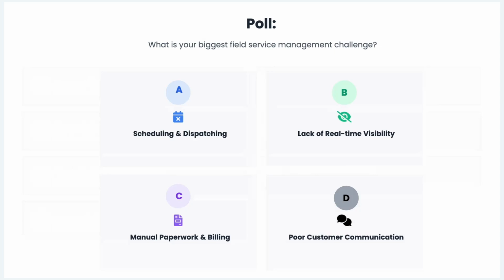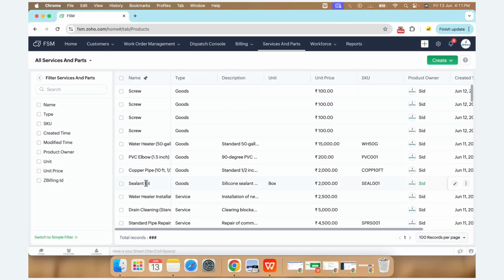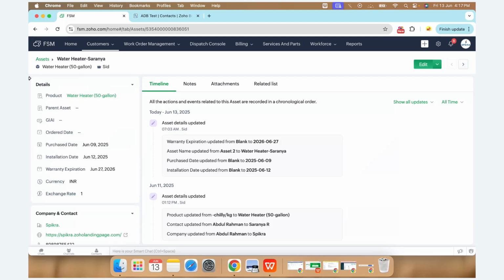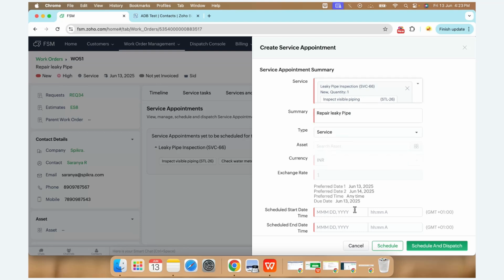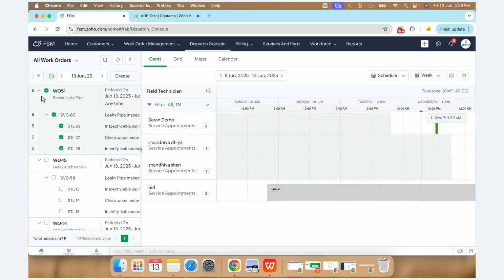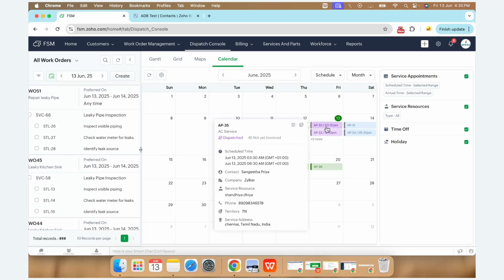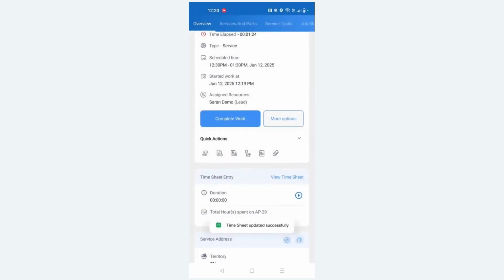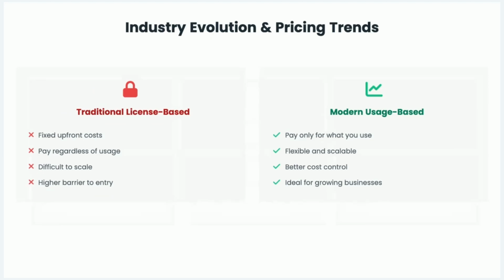Streamlining Service Operations with ZOHO FSM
Discover how Zoho FSM (Field Service Management) can transform your service operations! From scheduling jobs and dispatching technicians to tracking service requests and improving customer satisfaction — learn how to run your field operations efficiently and effortlessly.